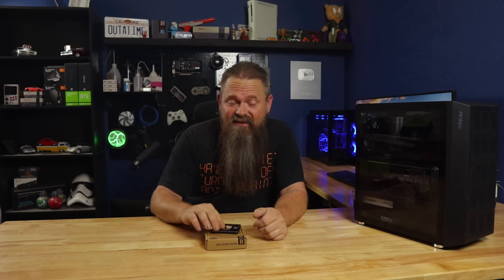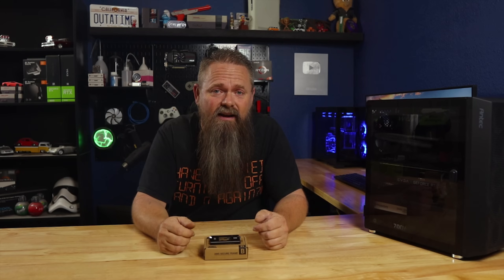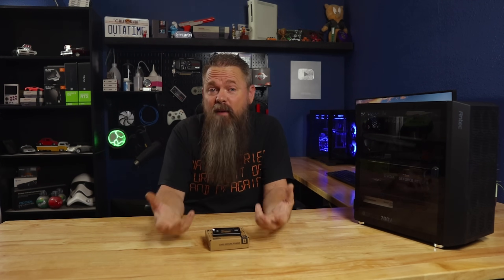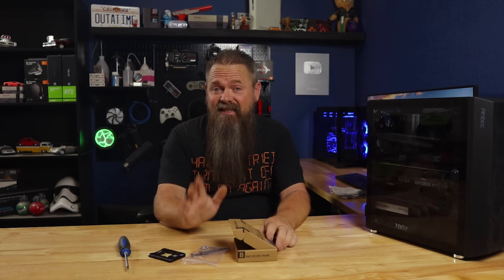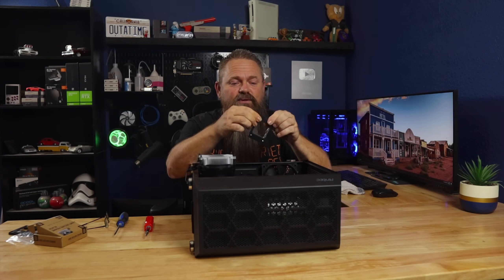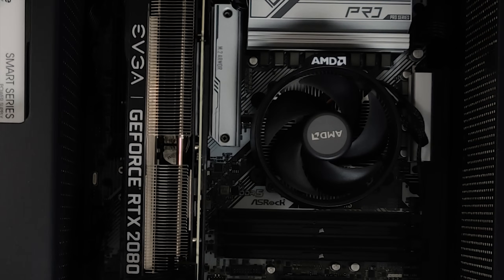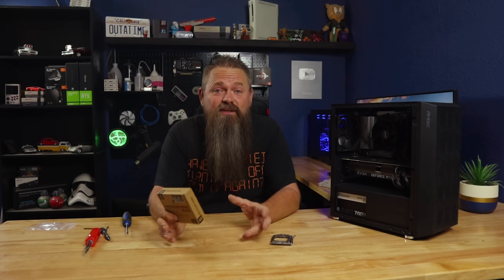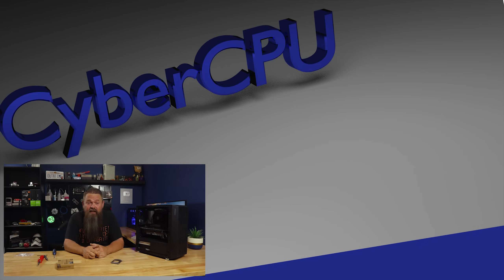AMD AM5 Runs Hot, Will This Fix It?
The AM5 processor is a really hot running processor. Since a retention frame can fix LGA1700 processors, can one fix the AM5 processors? Today I will show you how to install one and we will see how well its works.

{Link}

Thermalright AM5 CPU Contact Frame